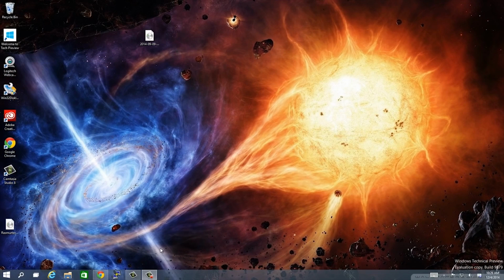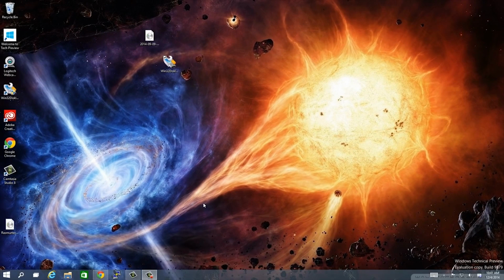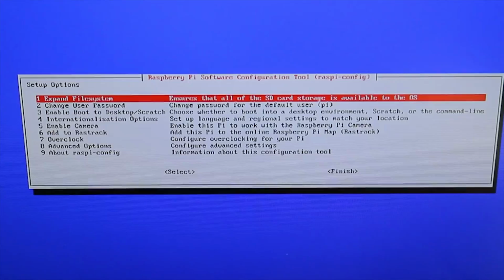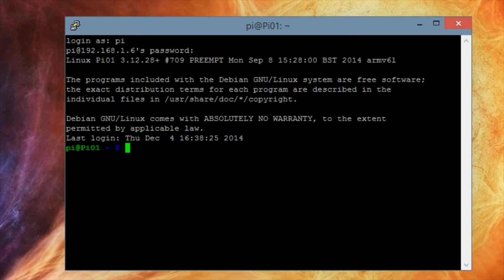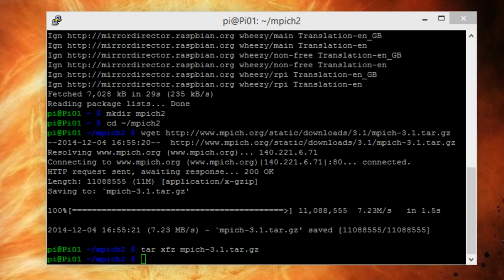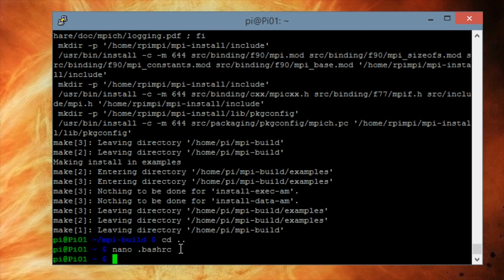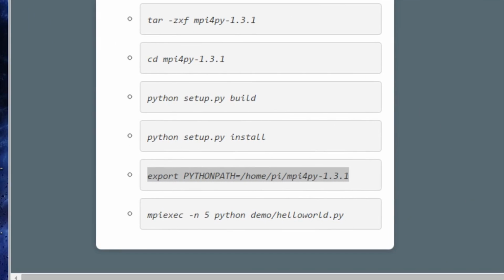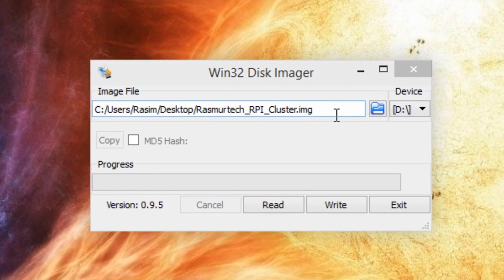Raspberry Pi Cluster Super Computer AI - Part 2 - Setting Up The Software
latest Raspberry Pi Project and I hope you guys like it.